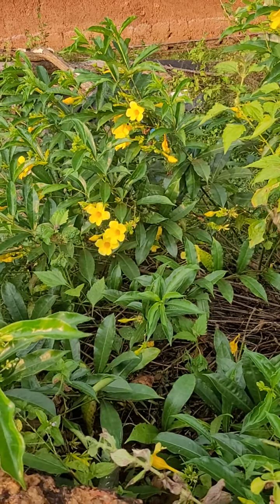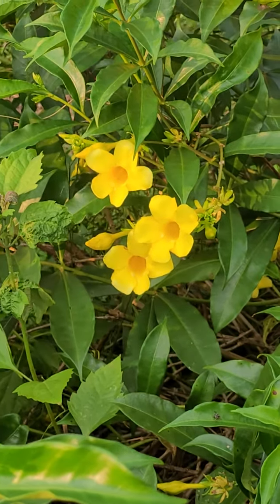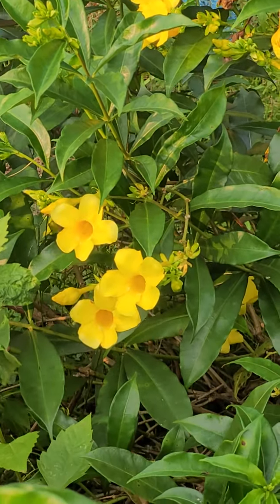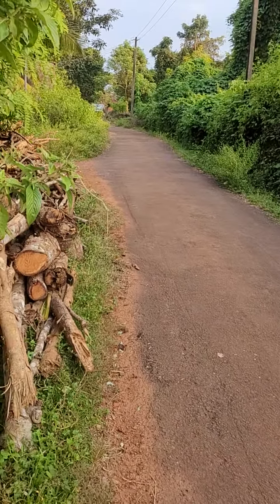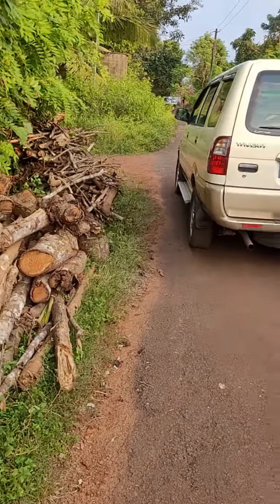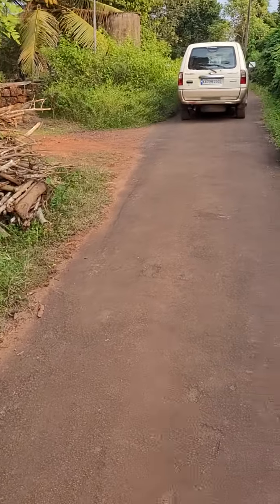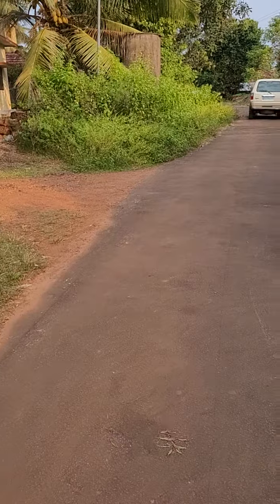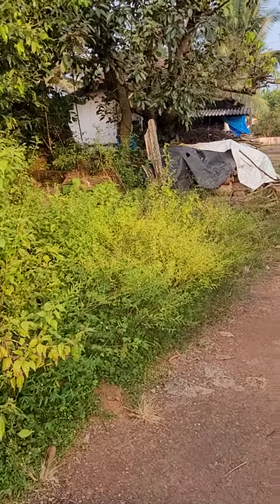Alien garden plants-Allamanda cathartica